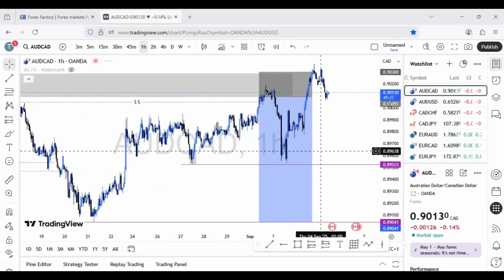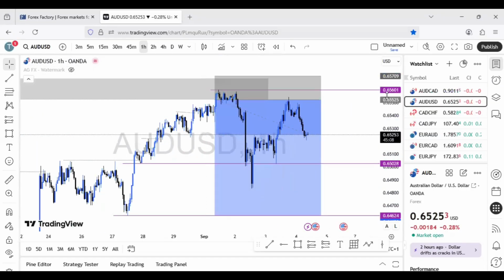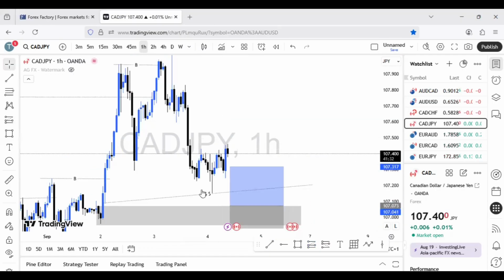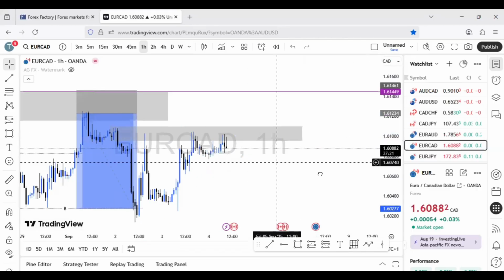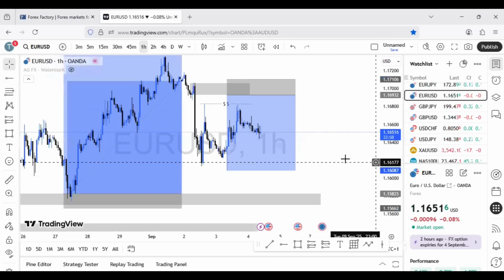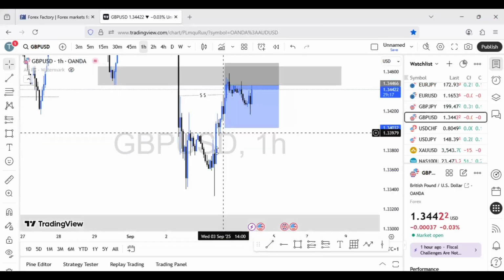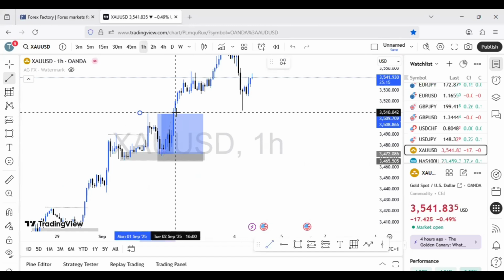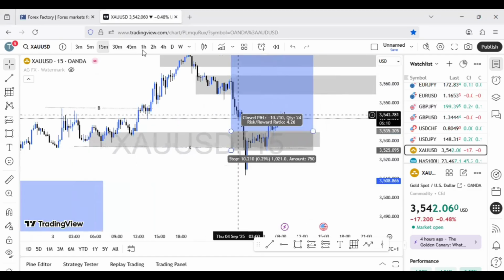THURSDAY 4th SEPTEMBER BREAKFAST SESSION WITH THE EMINENT TRADER